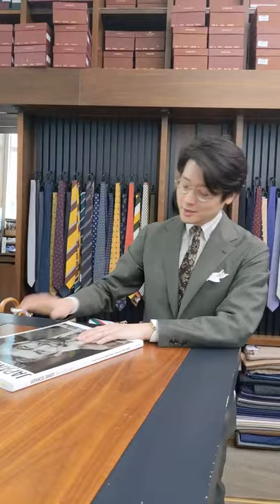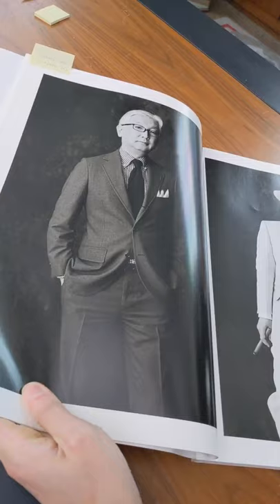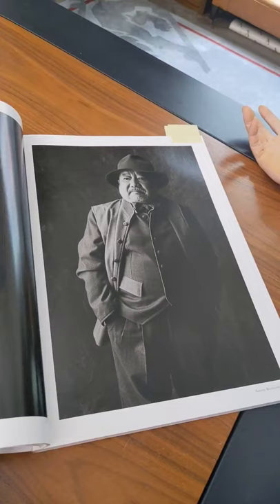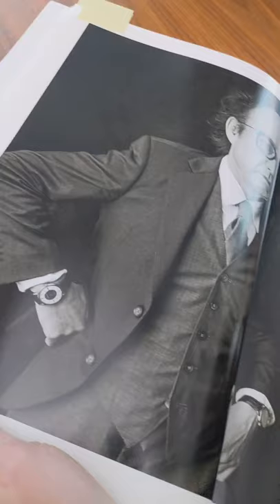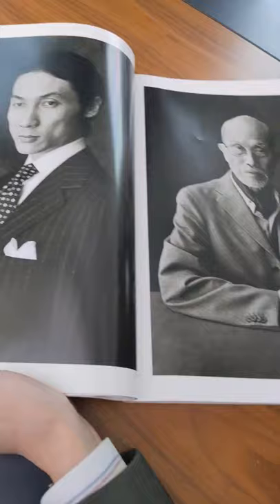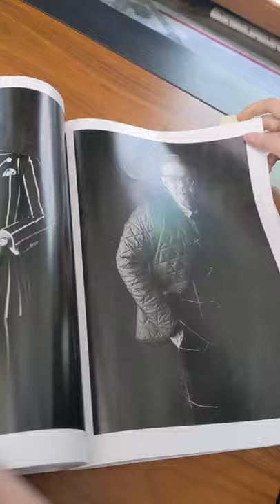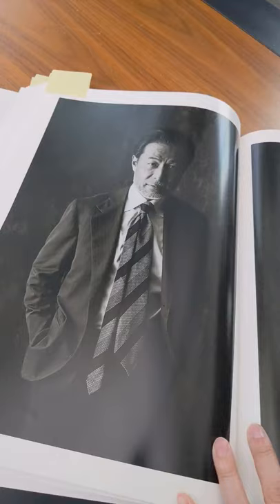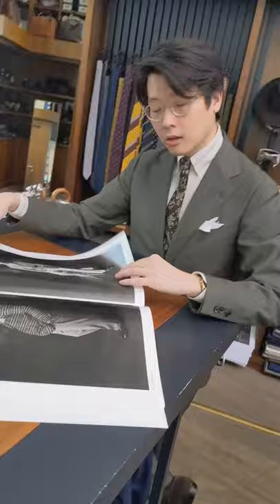Book Review #4 Japanese Dandy by Masato Kawai and Naoto Ohkawa.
Our series of Book Reviews with The Armoury Founders. Mark Cho and Alan See talk us through their favorite menswear publications. In this video we are discussing this beautiful large format fashion portraiture book by Masato Kawai and Naoto Ohkawa.